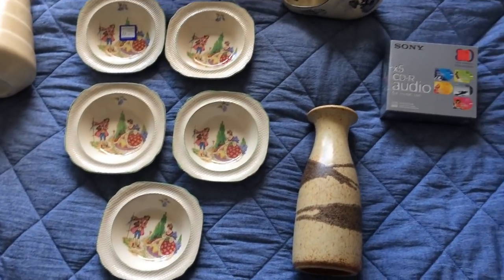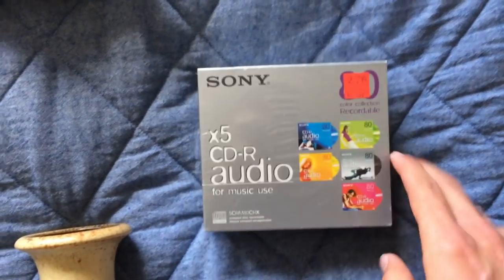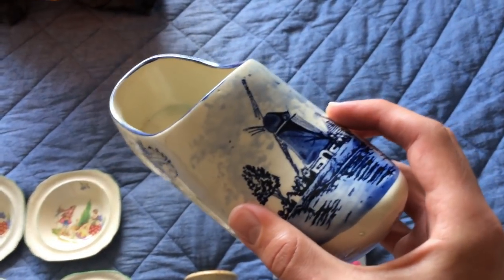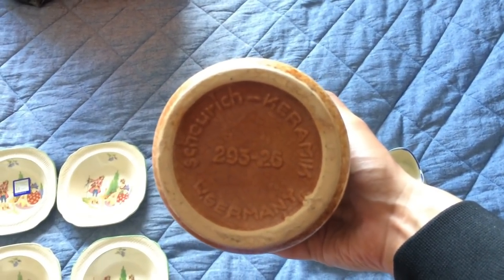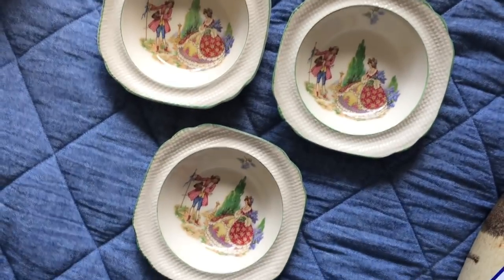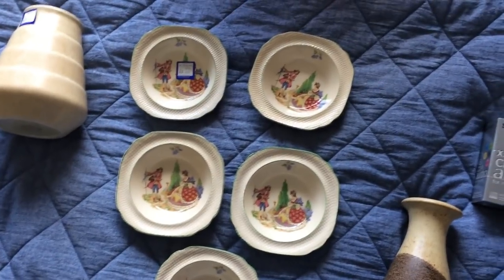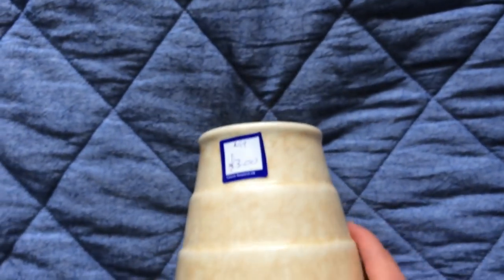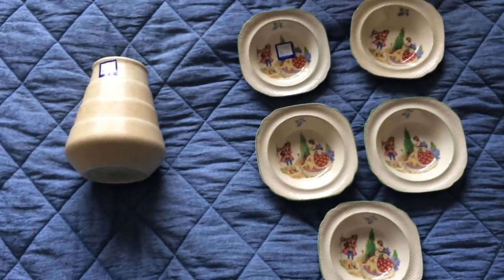Charity Shop Haul For Reselling - eBay Reseller UK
So I went out to a local town on the hunt for some stock for my ebay store and I came across a few nice pieces of ceramics, hope you enjoying looking at some of the stuff I found!